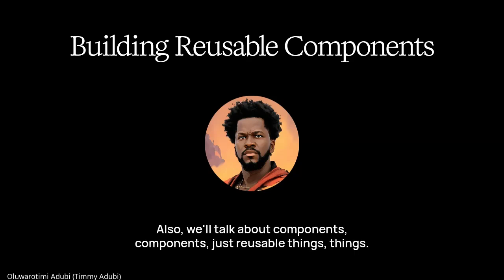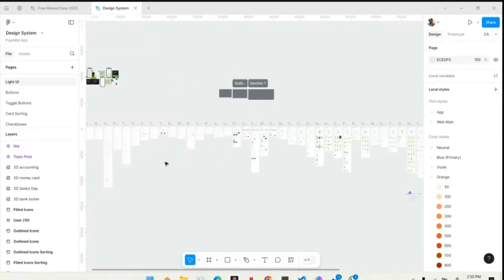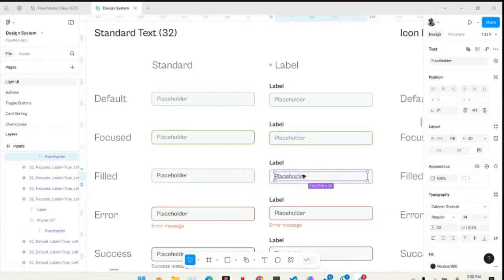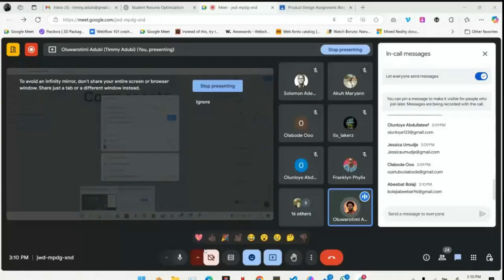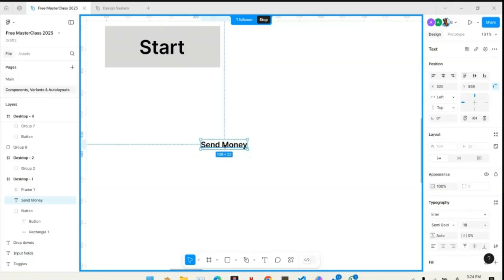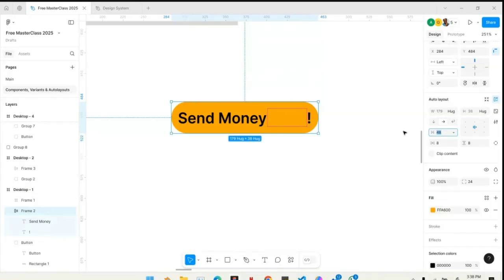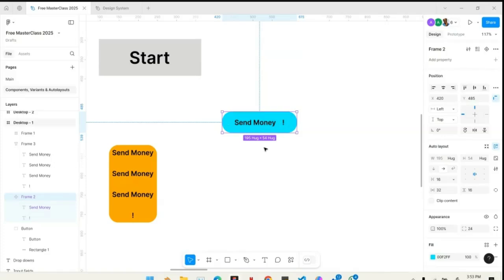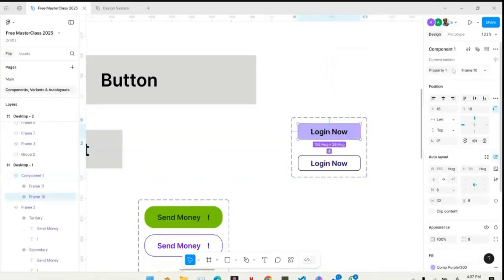Product Design Zero to Master, Episode 5 – Building Reusable Components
Create Reusable Components so your designs stay consistent and easier to update. After watching, you will be able to turn repeated UI patterns into components that save time across your Figma files. This episode is part of the Zero to Master product design course.
Timestamps:
00:00 - What Components Are
08:00 - Creating Your First Component
18:00 - Instances and Overrides
29:00 - Component Properties
42:00 - Reusable UI Patterns
55:00 - Component Practice and Cleanup
1:02:00 - Recap